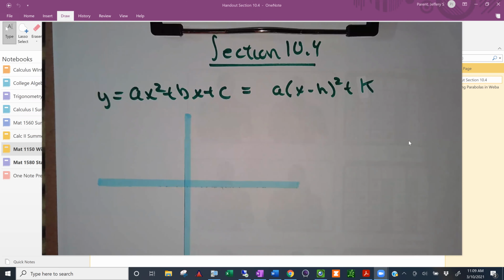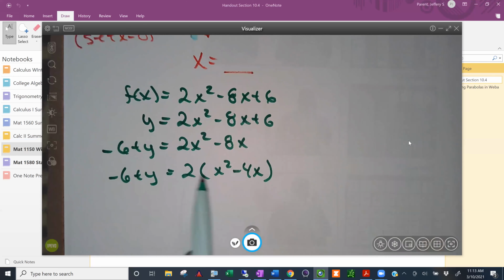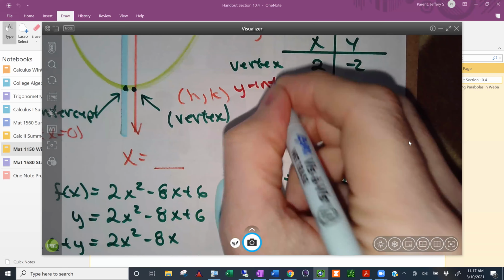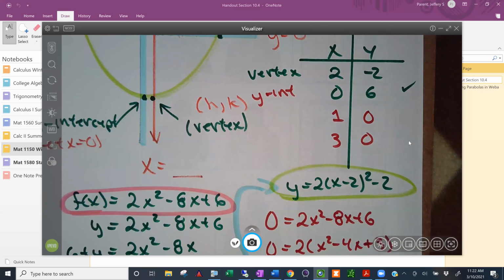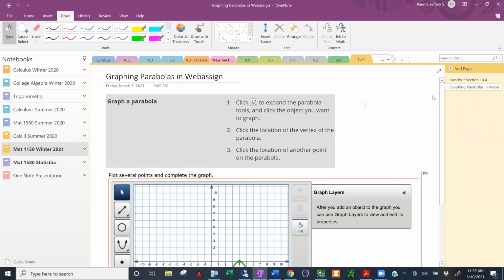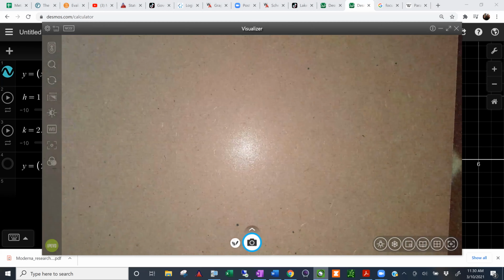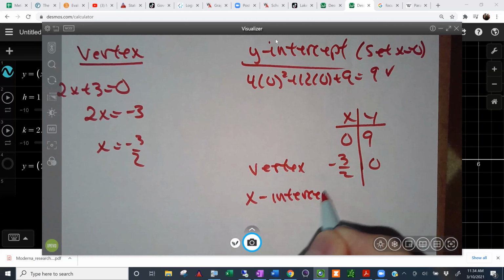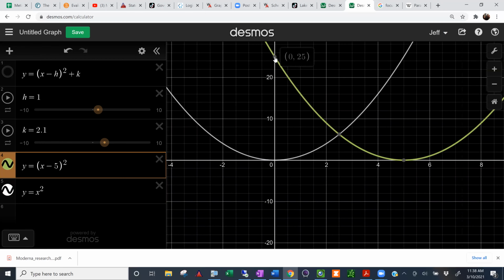Section 10.4 Bonus Material (Graphing Parabolas) Winter 2021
Graphing Parabolas, including how to graph them on Webassign.